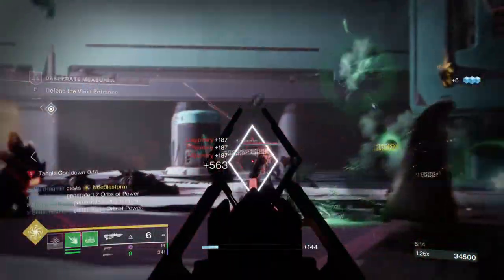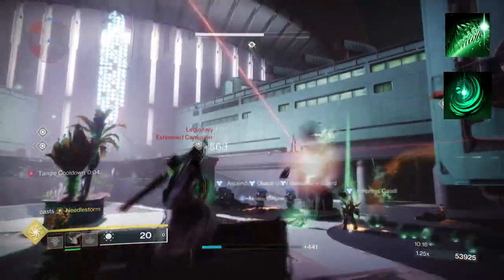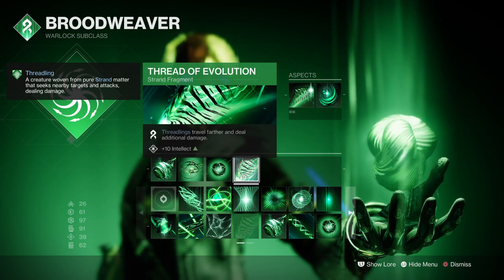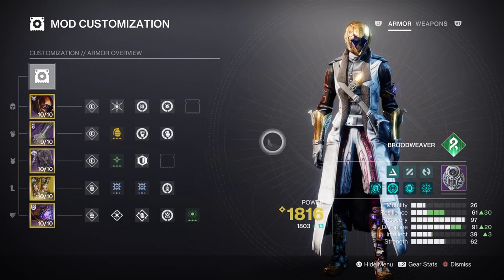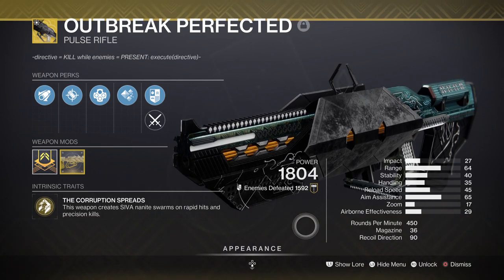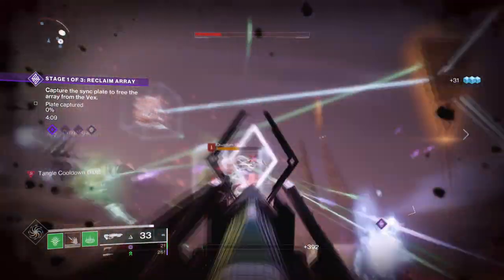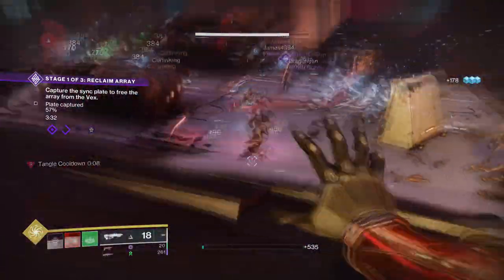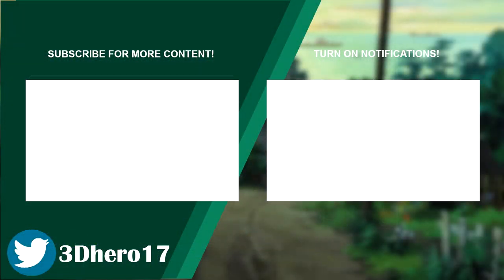Outbreak & Stand Combo Will Make you a ENDGAME BEEKEEPER! (SWARMERS) Warlock PvE Build - Destiny 2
In today's video I will show you why using strand unravelling debuff with outbreak perfected siva particles is an amazing combo for warlocks in endgame Destiny 2! This monster of a build is a easy to create and doesn't require seasonal mods to make it useful. However, just this alone is capable of taking on any Grandmaster, Raid & Master content of you liking!

00:00 Intro
01:05 Subclass, Fragments & Mods Breakdown
02:47 Stats & Mods
04:35 Weapons and Perks
06:08 Pros, Cons & End of Build

Enjoy :D